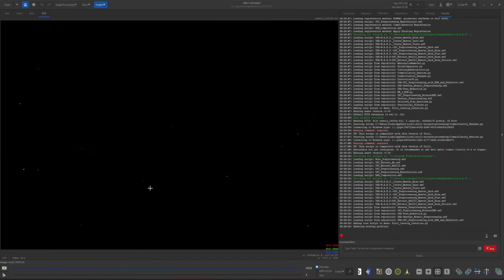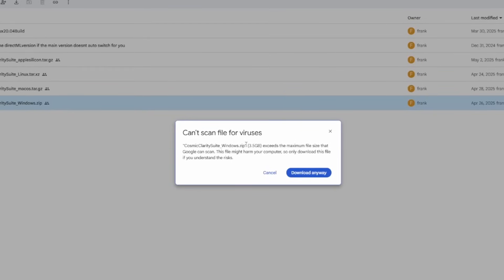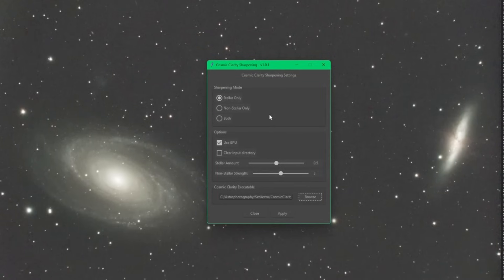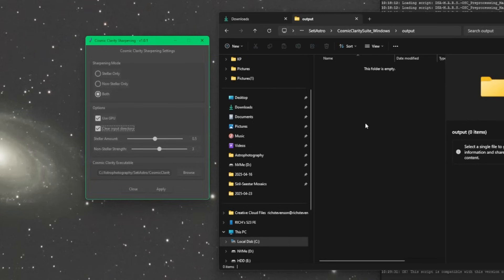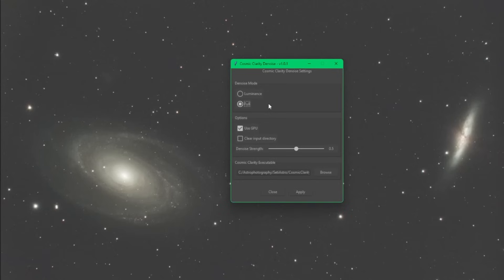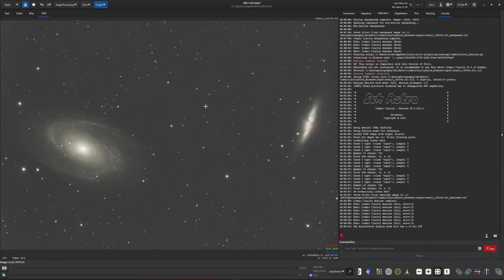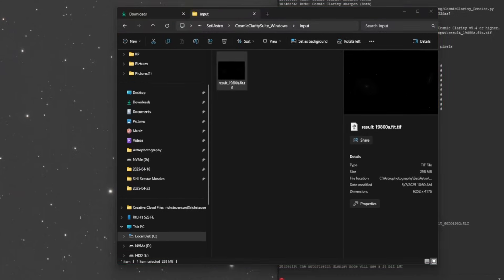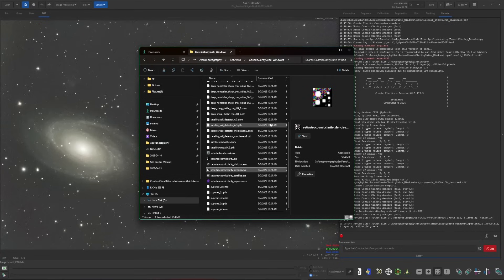AI-Powered Sharpening & Denoising in Siril! | Cosmic Clarity Integration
In this video, I walk you through two brand-new Python scripts that integrate Cosmic Clarity's AI-based sharpening and denoising tools from Seti Astro directly into Siril. This exciting update brings cutting-edge machine learning right into your astrophotography processing workflow—no need to leave Siril! Whether you're looking for smarter noise reduction or ultra-sharp detail recovery, this video will show you how to set it all up and get the most from these tools.